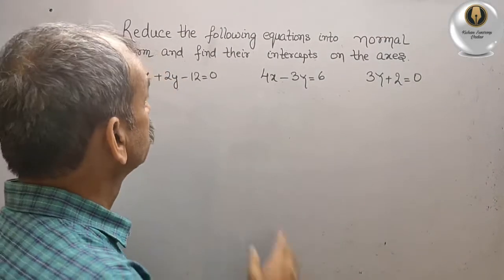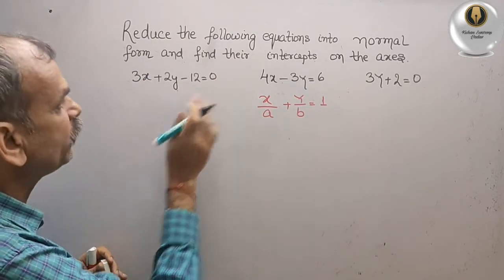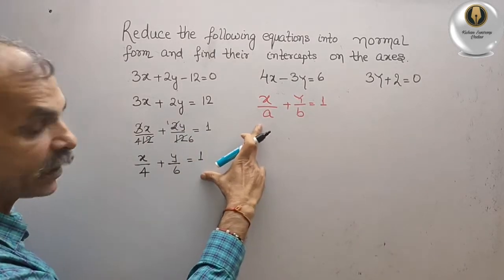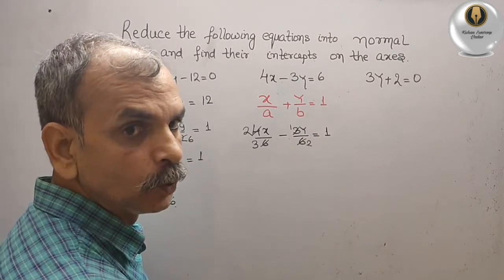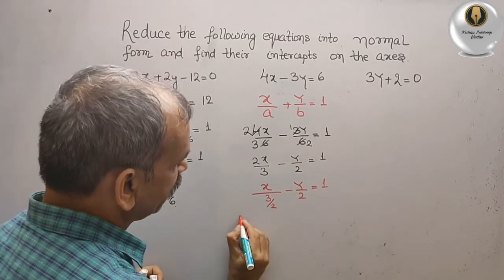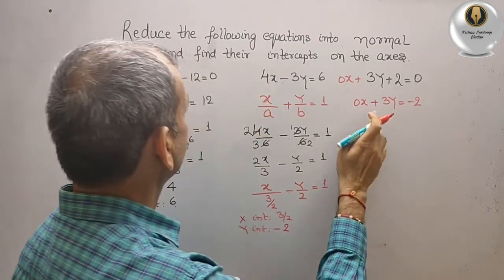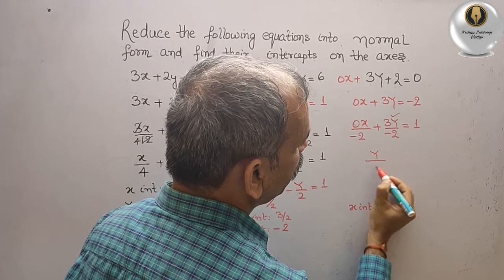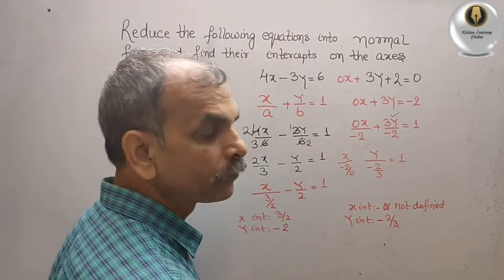CBSE Class 11 EX 10.3 Q 2: Reduce equations into intercepts on the axes(i)3x+2y-12=0 (ii)4x-3y=6